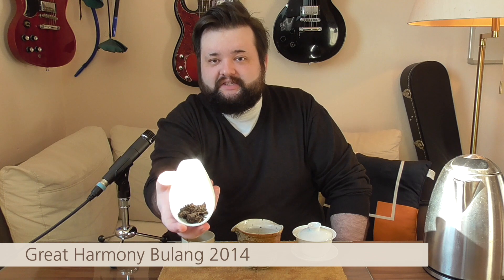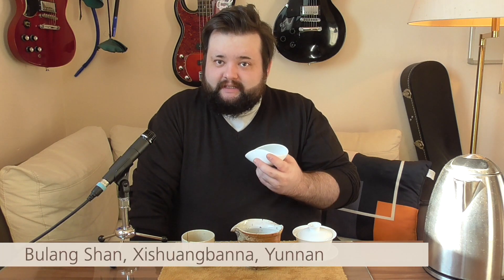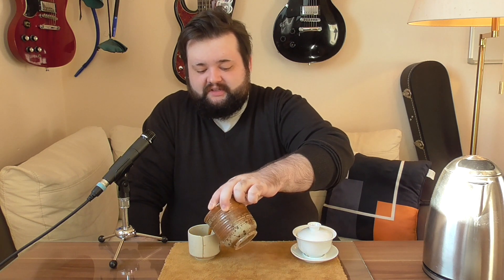Boutique Shu Pu'er: Great Harmony Bulang 2014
Sigi has a reputation as a Pu'er lover, but that doesn't always extend to Shu Pu'er…will this boutique Bulang bing be his big breakthrough?

📖 For even more insights into the tea world and to access bonus material and special offers, join our newsletter:

🍵 TEA
•   Great Harmony Bulang 2014